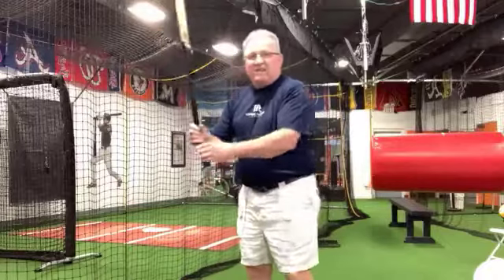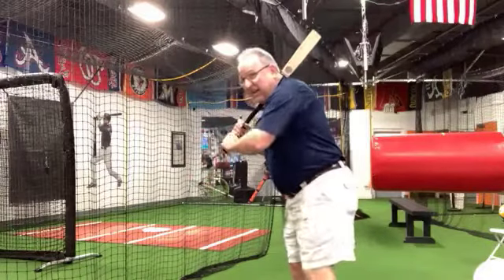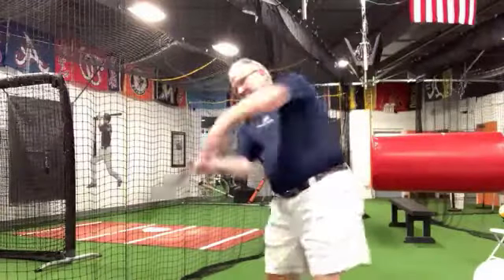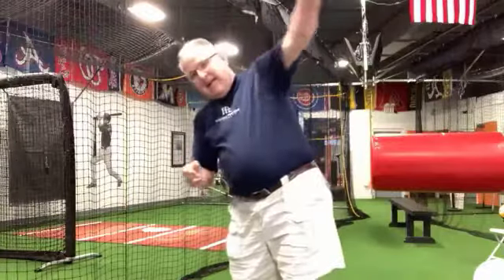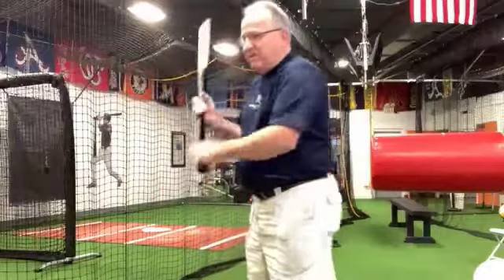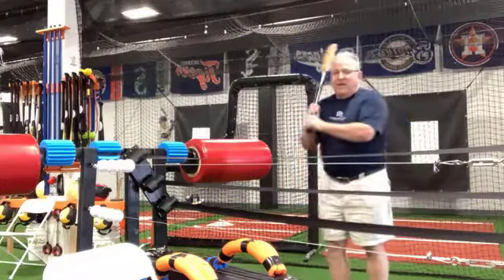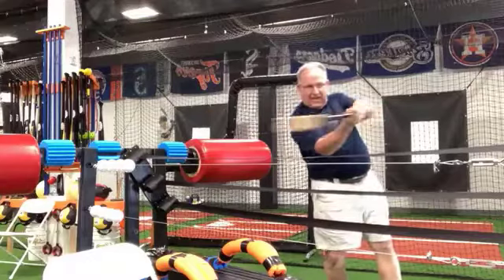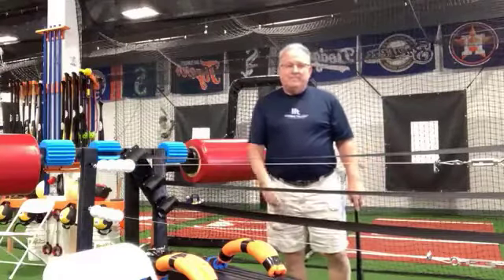How To Hit The Ball To ALL Fields (Adjusting To Different Pitch Locations)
Visualizing your swing and bat path on Inside vs. Outside Pitches, and High vs. Low pitches.

For those interested in learning the High Level Pattern step-by-step, join the community and online training program below:

0:00 Three Line Visualization (Inside vs. Outside Pitches)
0:48 Barrel Turn Demo
1:22 Four Straps Visual (High vs. Low Pitches)